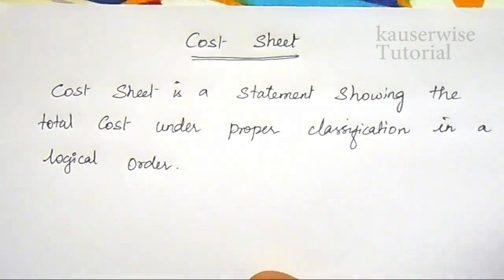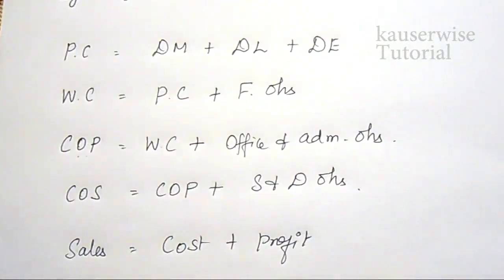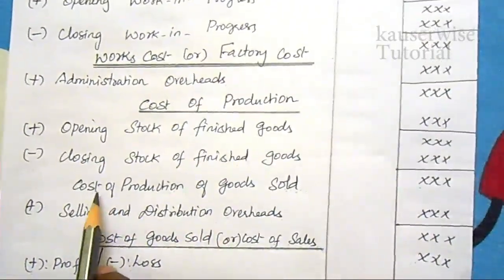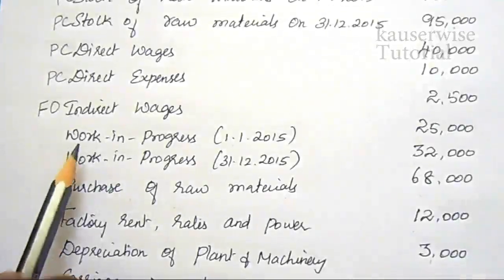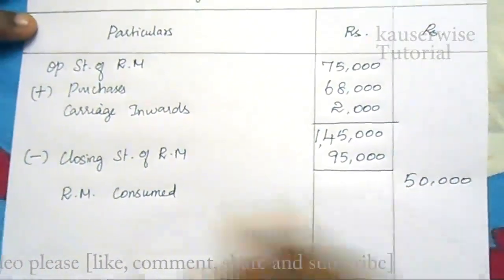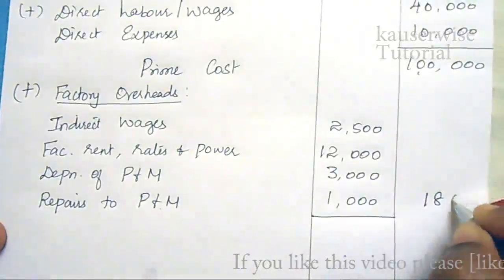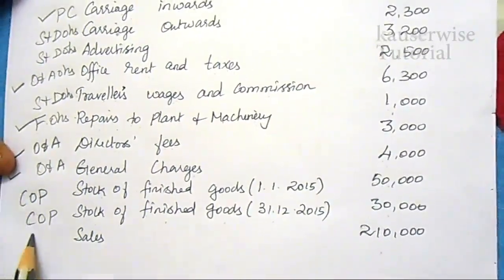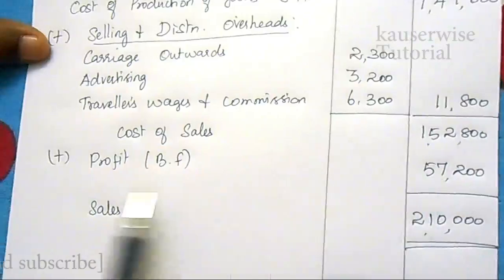[#2]Cost sheet with Inventories [Comprehensive Problem] Cost Sheet tutorial by:- Kauserwise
Here is the video about Cost sheet with Inventories - comprehensive problem in Cost accounting, In this video we have done a Comprehensive problem on Cost Sheet, and We explained briefly what is cost sheet, order of cost sheet classifications and cost sheet format. hope this will help you to get the subject knowledge at the end. Thanks and All the best.

Link for ►PlayList - Budgetary Control video collections in Cost & Management accounting

Follow Us On:
👇List of Subjects and it's Play List👇

►Financial Management
►Financial Accounting
►Corporate Accounting
►Cost and Management Accounting
►Operations Research
►Statistics

Thanks
kauserwise®